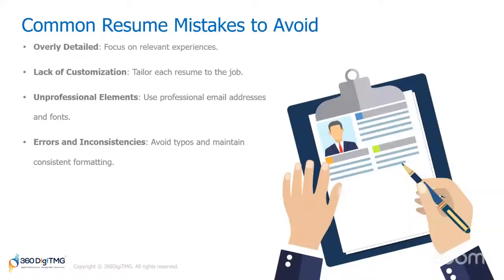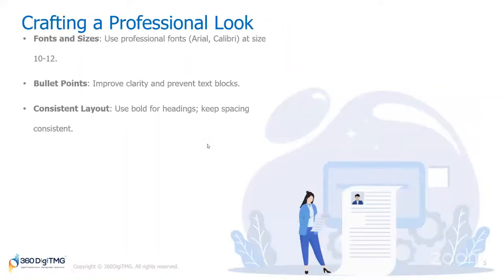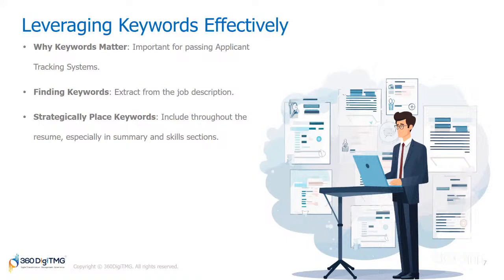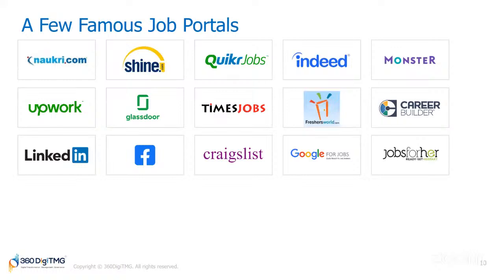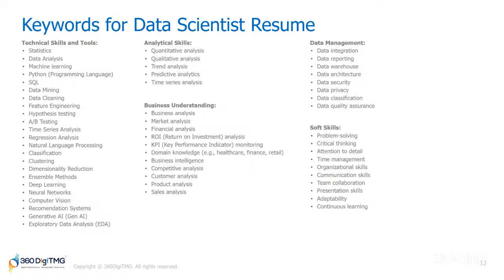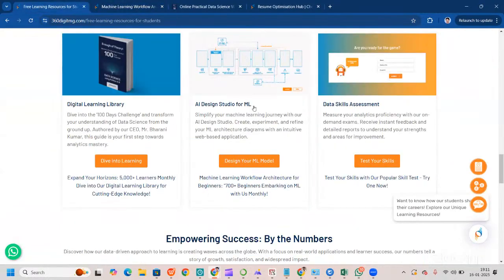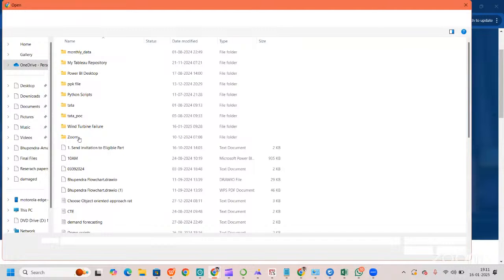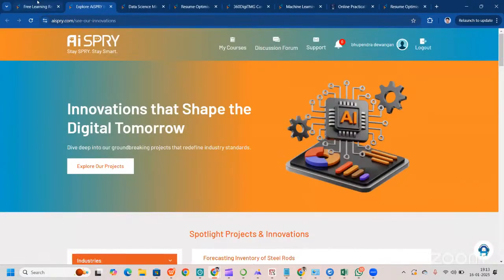Resume Building | 16th January | 360DigiTMG